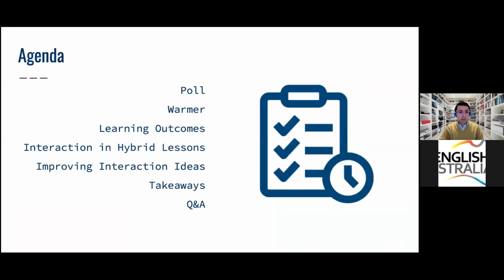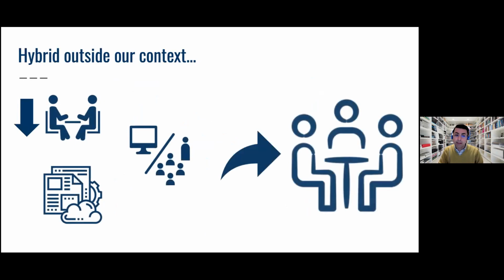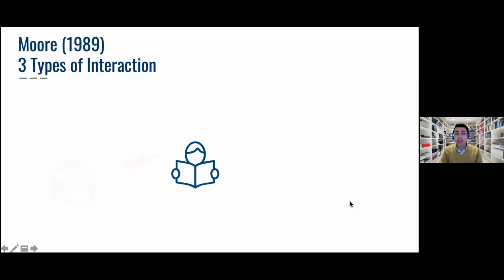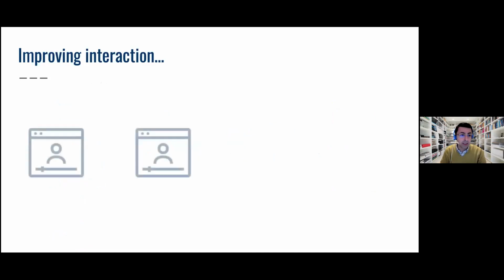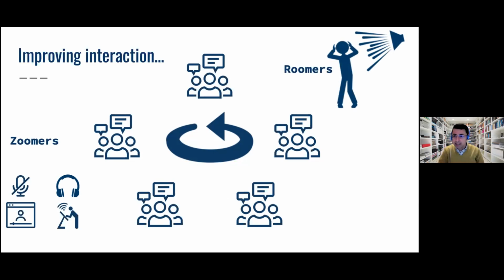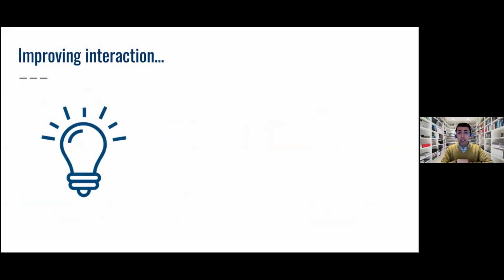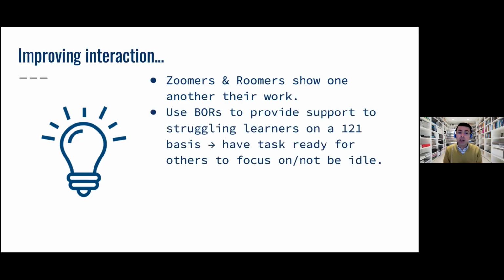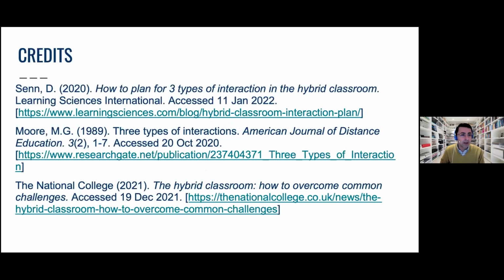Improving student interaction in hybrid lesssons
Have you been teaching hybrid lessons for a while now and you wonder how you can improve interaction between 'zoomers' and 'roomers'? Come along to this highly interactive webinar and let's find out what other similar contexts are doing. You will surely leave with some ideas to take back to your hybrid classroom, adapt or reflect on.

Presented by Robert Martinez:

Robert has worked in the field of English Language teaching and teacher training in Colombia, Italy, The UK, Canada, Singapore, Egypt, Spain, Bulgaria, Vietnam and Romania since 1994. He speaks Italian and Spanish at C2 level, French and Portuguese at B1 level and is currently the Director at Lacunza IH Gros in the north of Spain. During his career he has trained teachers in many countries, assessed and moderated Cambridge Teaching Awards and Exams all over the world, presented for Cambridge in Italy, designed blended courses for Moodle as he is particularly interested in language learning and technology. He holds the Cambridge CELTA, DELTA, TheConsultants-e Trinity-validated CertICT (Distinction), a Post Graduate Dip in TESOL, an MA TESOL (Merit), an MA Digital Technologies for Language Teaching (Double Distinction), a Post Graduate Dip in Academic Management (Distinction) and he’s currently completing the NILE MA in Professional Development for Language Education. He is Lead tutor on the TheConsultants-e.com CertICT course, E-Moderation and Teaching Live Online courses; he also tutors on the International House Online & f2f Certificate for Teaching Young Learners and Teens course - IH(O) CTYLT.